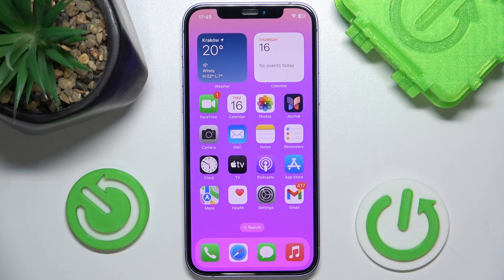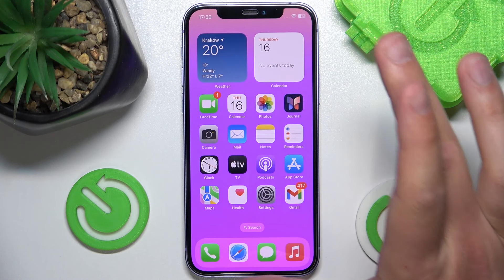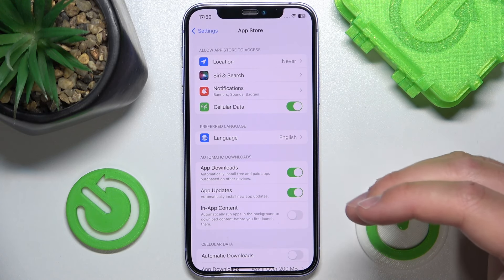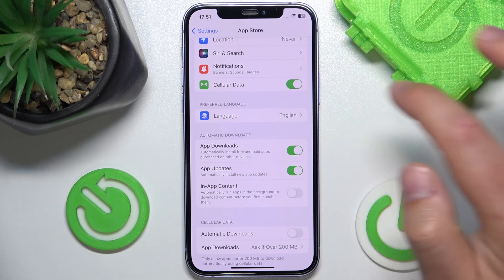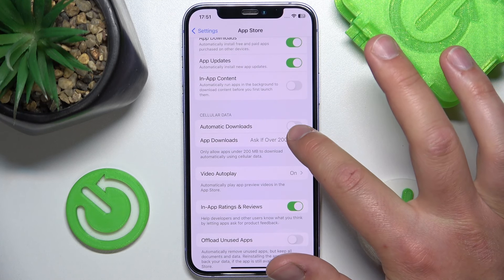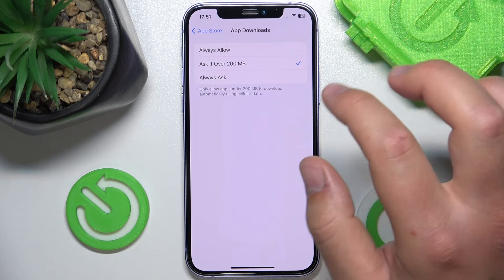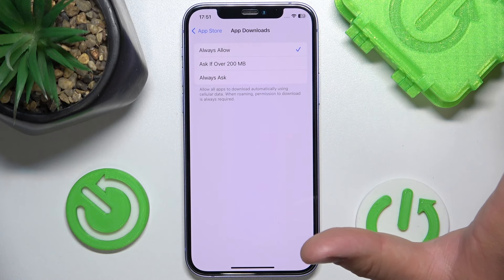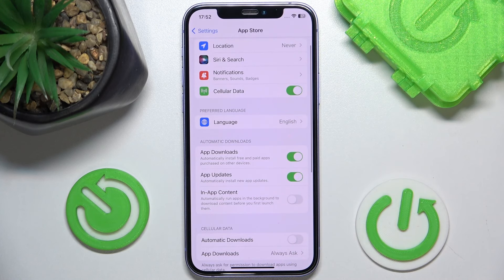How to Manage Cellular Data Usage for App Store on iPhone?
Learn how to manage cellular data usage options for the App Store on every iPhone with this comprehensive guide. Discover how to control data consumption, customize settings, and ensure you stay within your data limits while downloading or updating apps. This video will walk you through the steps to optimize your iPhone's data usage, helping you save on your mobile data plan. Perfect for iPhone users looking to take control of their data usage. Watch now to master your iPhone's cellular data settings!

How to control data usage for downloads on iPhone?
How to customize App Store data settings on iPhone?